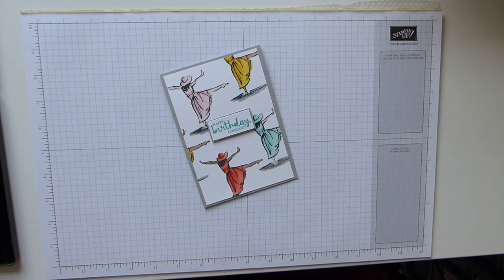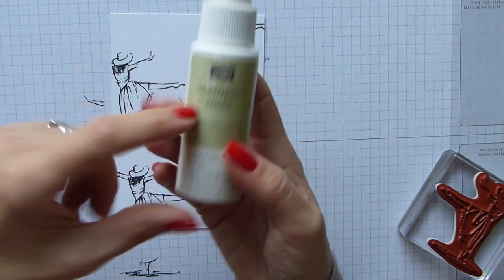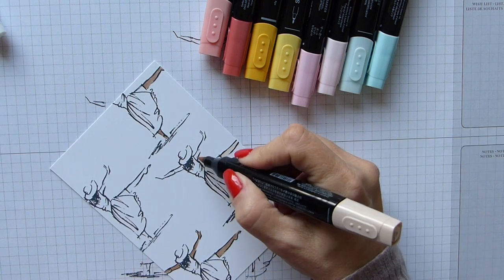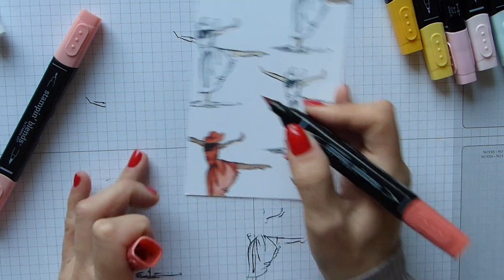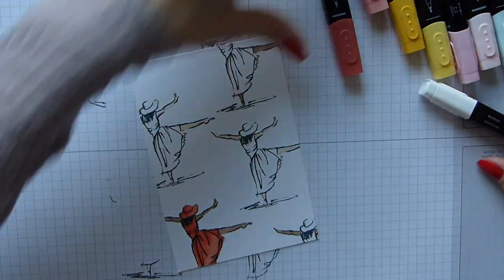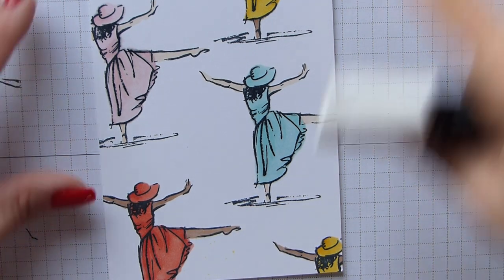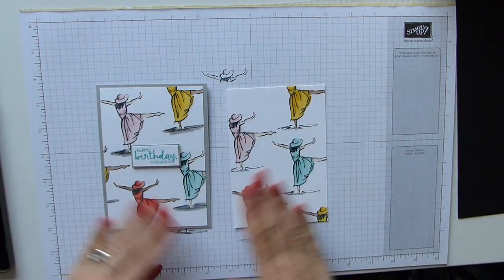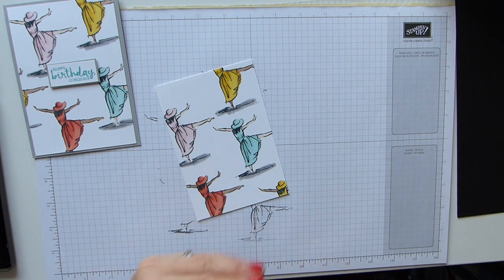Blended Beautiful You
Using the stunning new Stampin' Blends with Beautiful You to create a lovely card, all from Stampin' Up!